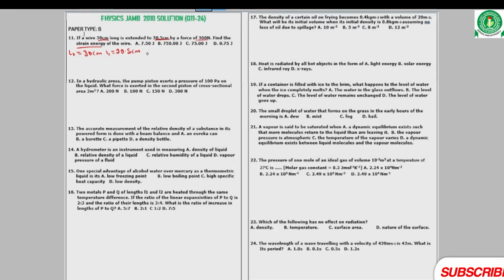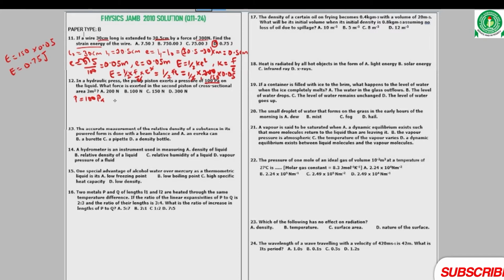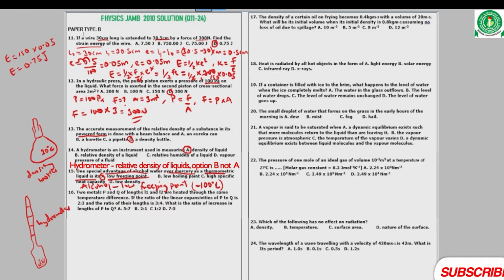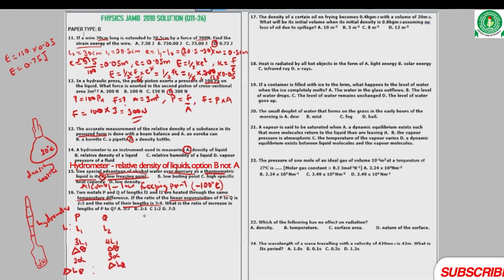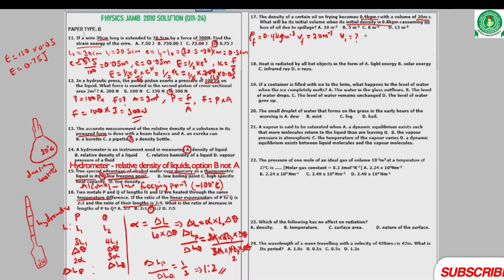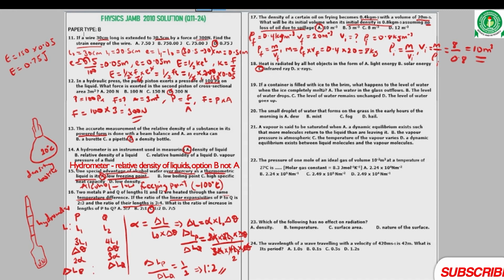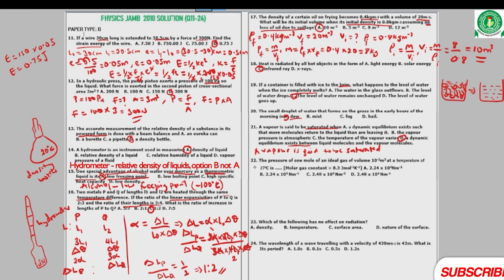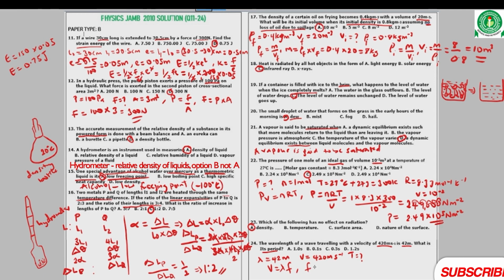2010 JAMB PHYSICS SOLUTIONS- Q11-Q24